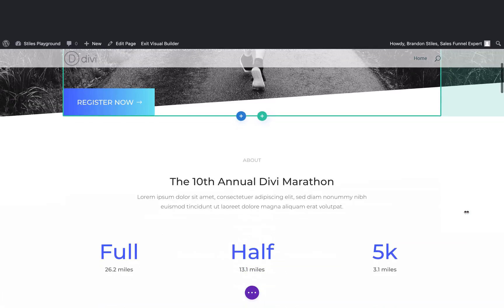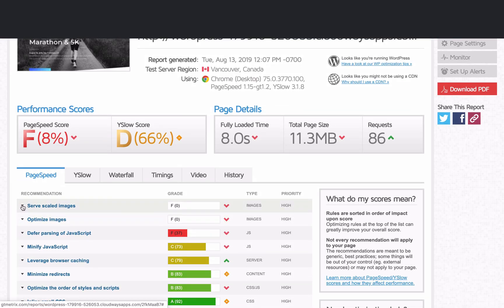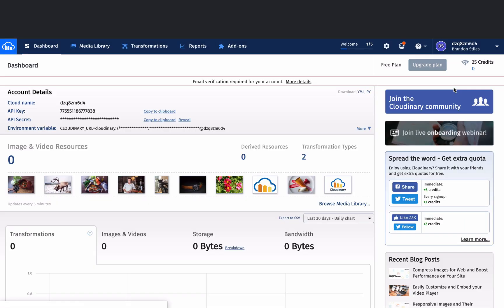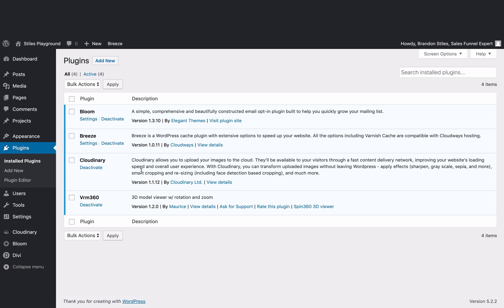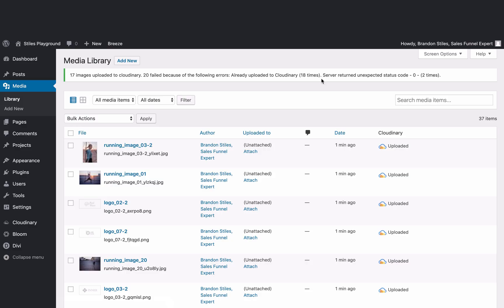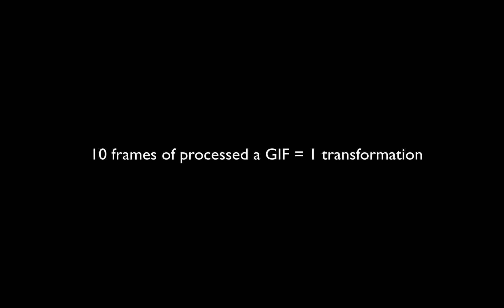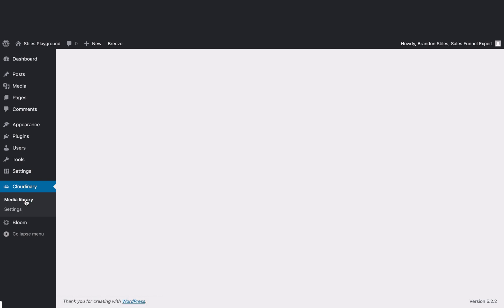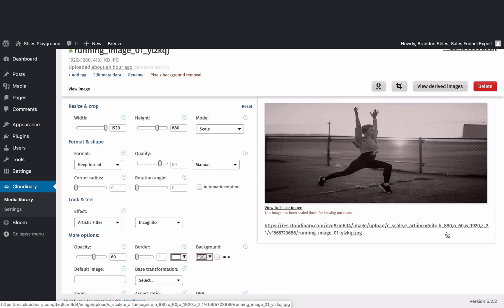How to Use Cloudinary with Wordpress | Responsive Images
In this video, you'll see how to link Cloudinary with Wordpress in order to make the images for your website load lightning fast.

As you'll see in the video, your page load speeds can be improved by  95% or more - which is insane.

In this video, you'll see the web page speed go from 8 seconds. to 0.5. That's CRAZY fast.

So watch through to see how a cloud-based image CDN like Cloudinary can really help your website's conversion rates and bounce rates.

I’m always looking for cool new tools to try & make videos about.